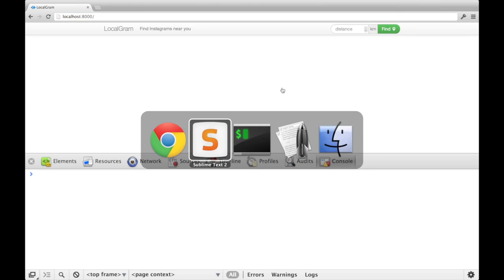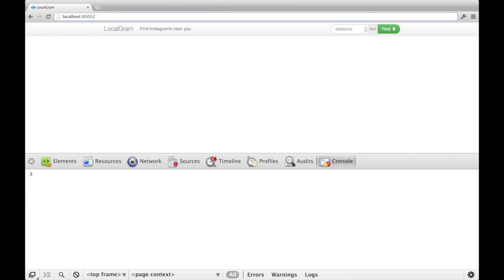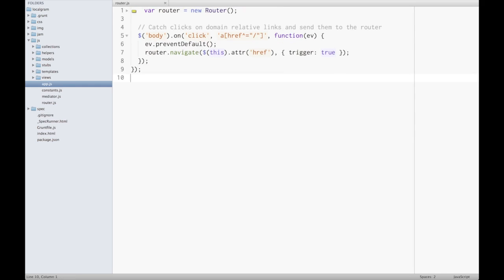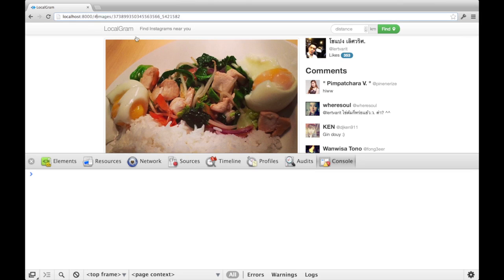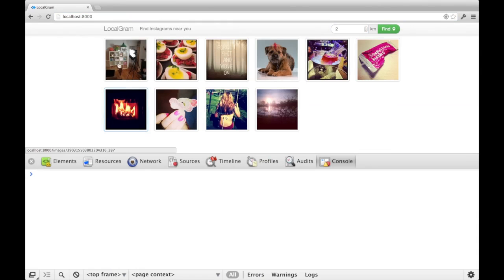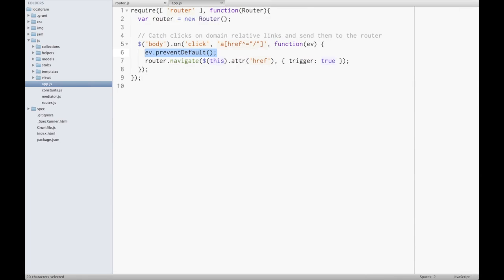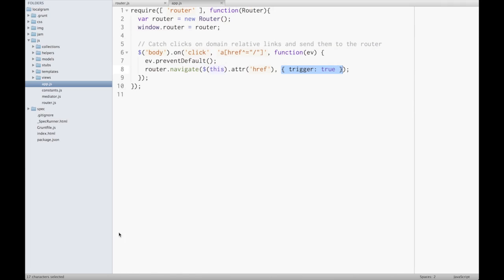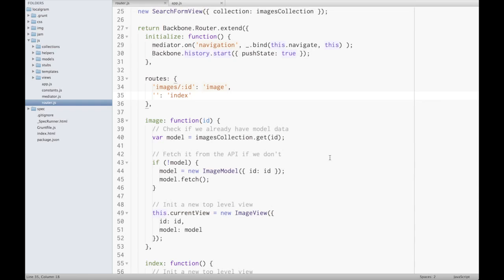Backbone.js Routers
Backbone.js routers are the tool to keep track of state in your app. Routers translate a path in your URL or in a hash of the URL into application state. In other words, routers map a path to a function. In Backbone.js apps, routers are used to instantiate the views, models and collections your app needs.

Learn how to use routers in Backbone.js on this short screencast. This video is part of the Backbone.js: A practical beginner's guide course.